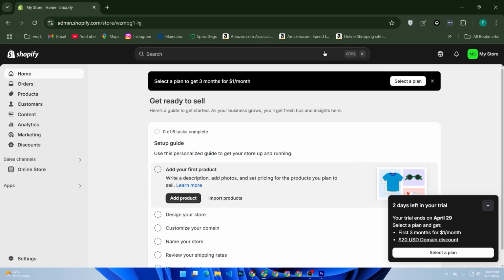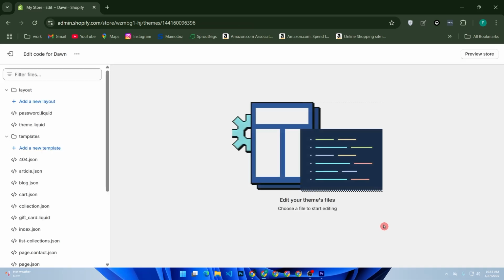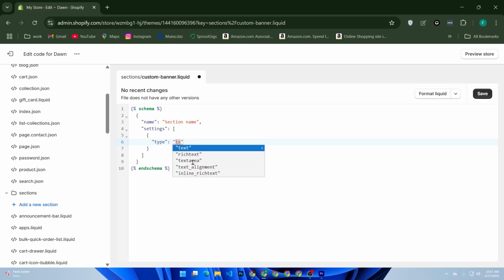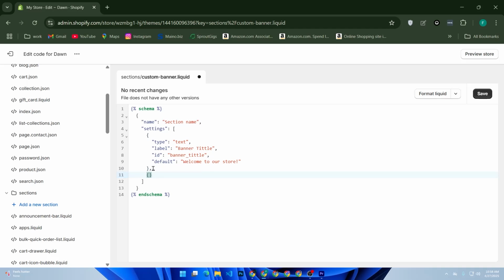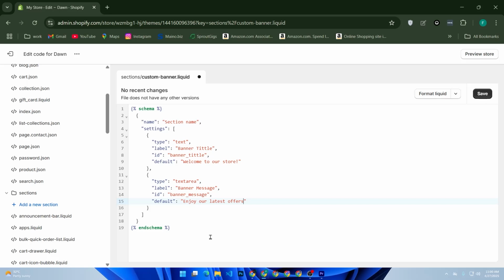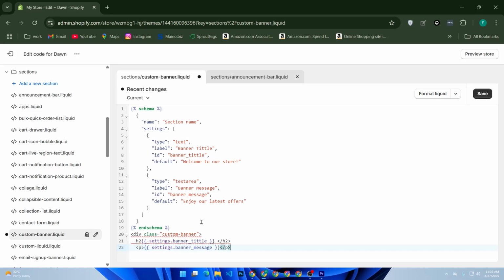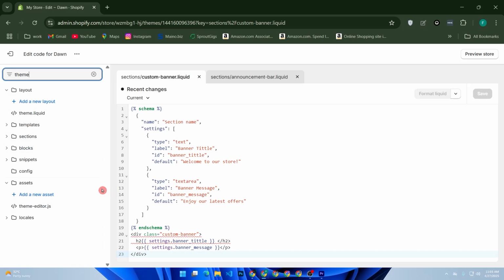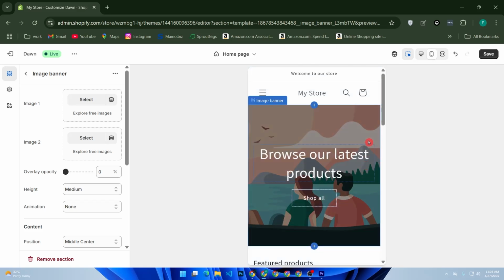How To Add Custom Liquid Section In Shopify - 2025 | Easy and Fast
In this video, we’ll show you how to add a custom Liquid section to your Shopify store to enhance its functionality and design. Whether you're a beginner or have experience with Shopify, this step-by-step tutorial will guide you through the process of creating and customizing your own sections using Liquid code. By the end of this video, you'll have the knowledge to personalize your Shopify store further.